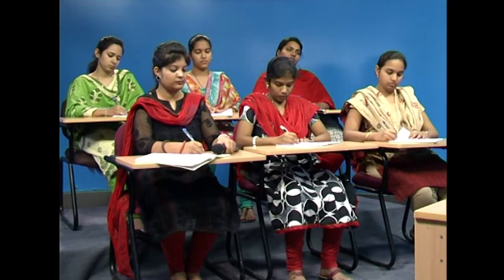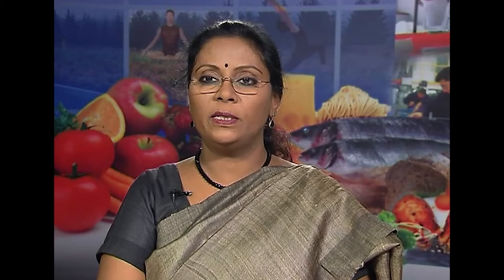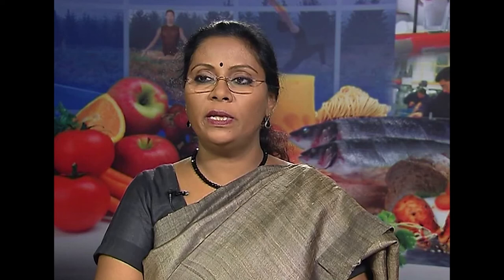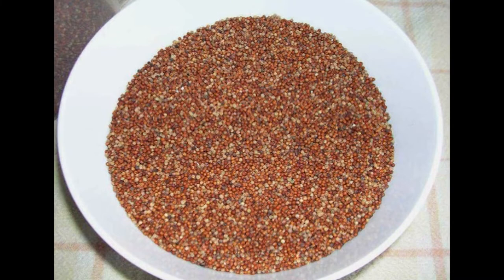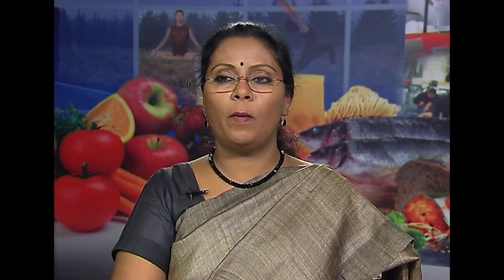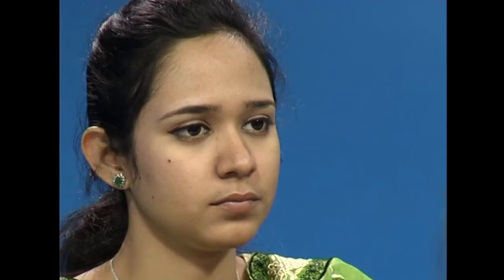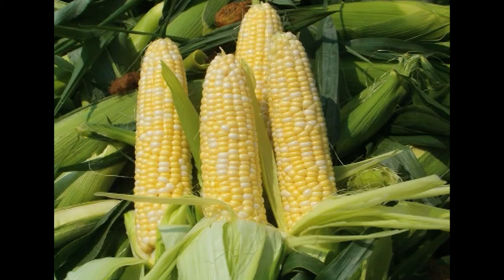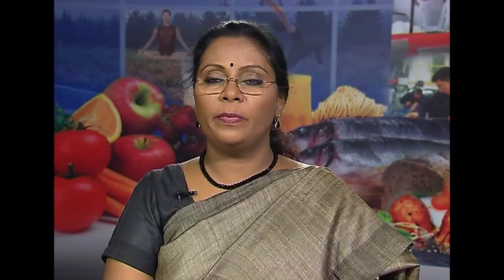W2 L3 Composition and Processing of cereals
Composition and Processing of cereals